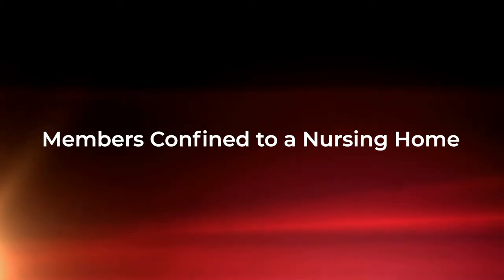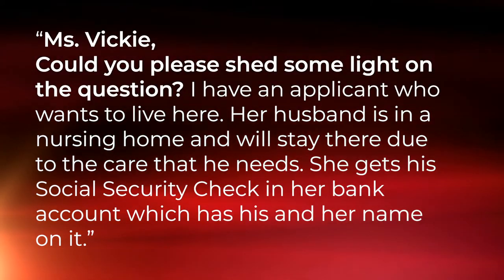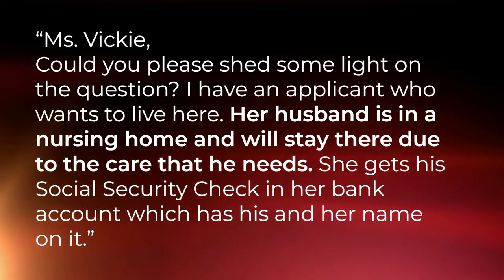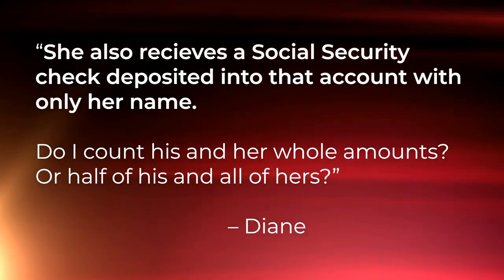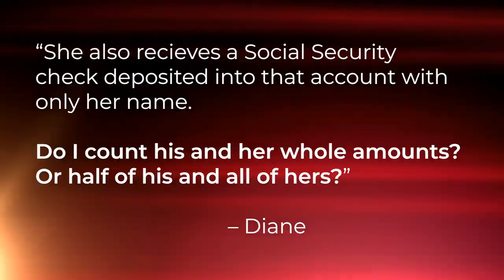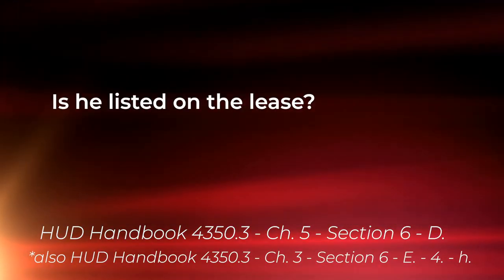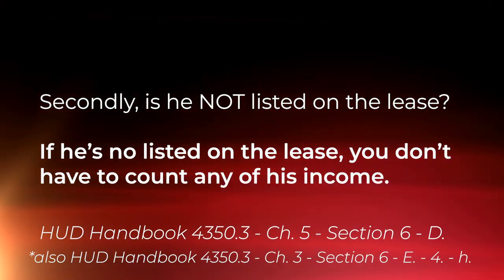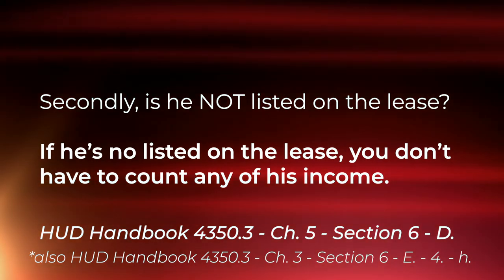Tuesday Tip: Members Confined to a Nursing Home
Vickie answers another viewer question in this week's Tuesday Tip!

If a resident's spouse is confined in a nursing home, but the resident receives SS checks from her and her husband (joint account) are the whole amounts counted for both? Or is half of the husband's amount counted?